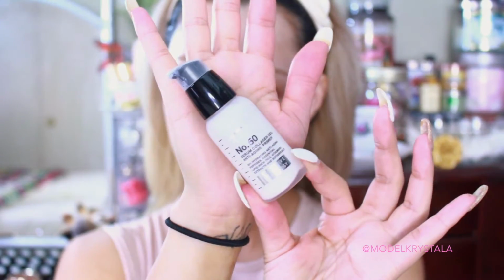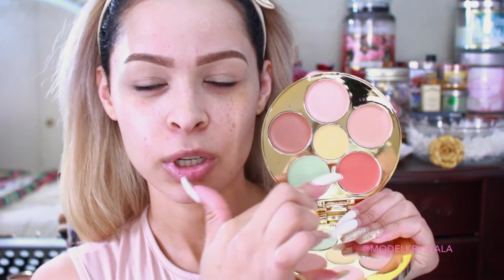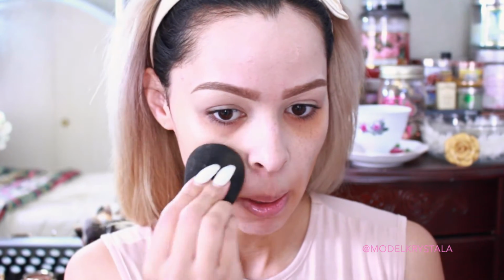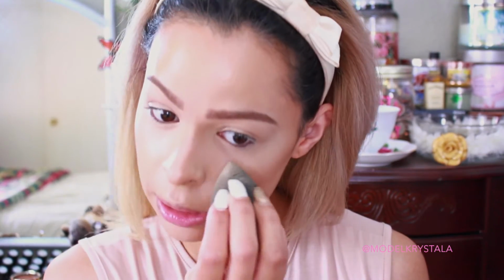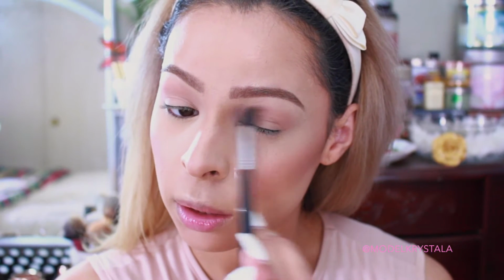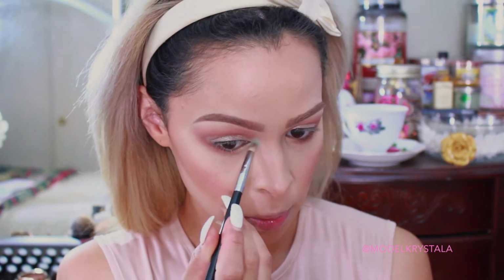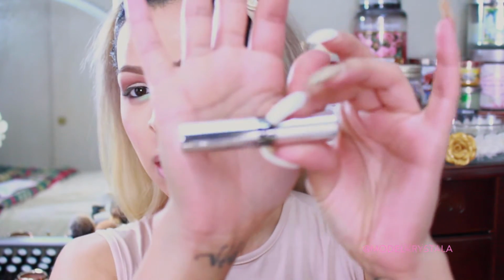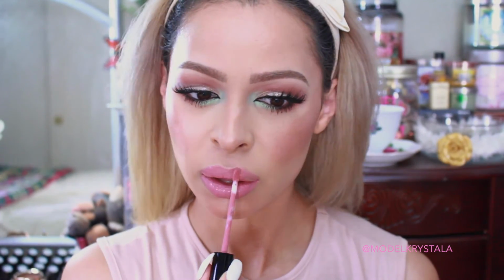POP OF TEAL MAKEUP TUTORIAL | KRYSTAL ALLEN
What Inquiring Minds Want To Know…

Hiiii babies!!!
So this much requested tutorial is finally here! Sorry it took a little while but I was out of town this weekend and it was Mother's Day weekend so mama was busy being a mama as well as getting some r&r. If You're a mom I hope you had an AMAZING & fabulous Mother's Day and got in all the r&r you needed! I hope you all enjoy this tutorial! Love you beauties!

with love,
Krystal A.

-BDellium Tools Cruelty Free Makeup Brushes

With Love,
Krystal A.

Products Used:

IT Cosmetics Anti-Aging Primer
Tarte Cosmetics Color Correcting Palette
Sigma Beauty Brow Powders- Light & Medium
Anastasia Beverly Hills Tinted Brow Gel- Caramel
Josie Maran Vibrancy Foundation- Juicy
Laura Mercier Translucent Powder
PUR Cosmetics Matte-Shimmer Bronzer- Glow Together
Bobbi Brown Highlight Powder- Bronze Glow
Wet n' Wild Blush- Pearlescent Pink Rose
Tartelette 2 In Bloom Palette
Maybelline Better Skin Concealer- Light
NYX Prismatic Shadow- Mermaid
Anastasia Beverly Hills Shadow- Hot Chocolate
Koko Lashes- Queen B
Anastasia Beverly Hills Covet Liner- Noir
Dior Show Iconic Mascara
Kylie Lip Kit- Koko K
Tartetist Glossy Lip Paint- Obvi
MAC Fix Plus Facial Spray
Colourpop Cosmetics Super Shock Shadow- I Heart This

♥︎Brushes♥︎

Face:

Beauty Blender
Luxie 522
IT Cosmetics No. 8
Sonia Kashuk 123
ABH a23
Luxie 504

♥︎ Tarte Cosmetics!

♥︎ How I Get Tan!!!

♥︎ Fellow YouTubers! Click here to make EXTRA MONEY!!!

FTC:
Per usual all of my recommendations are 100% honest, I will ALWAYS keep it 100 with you all.